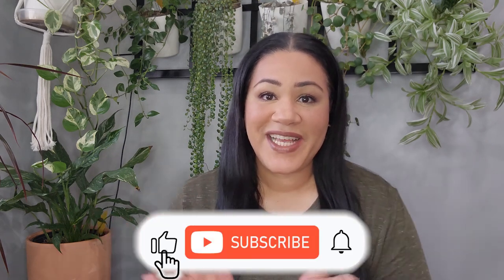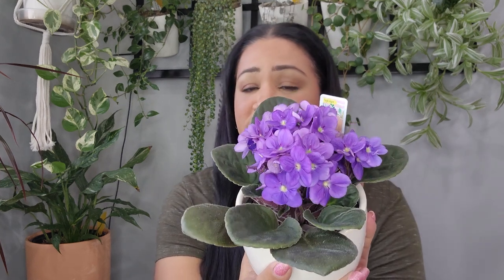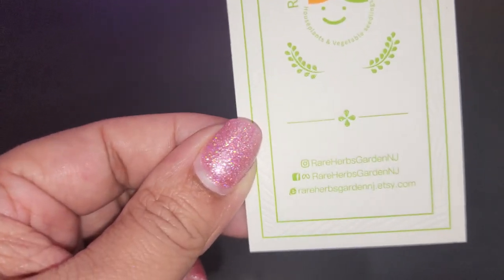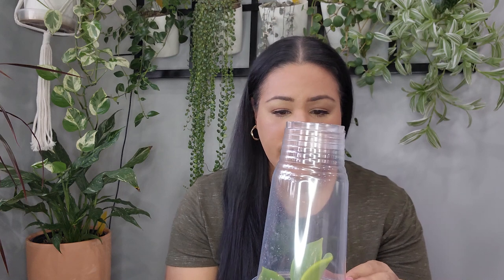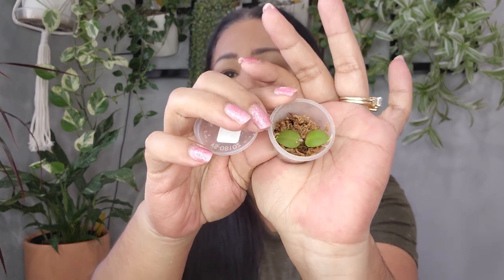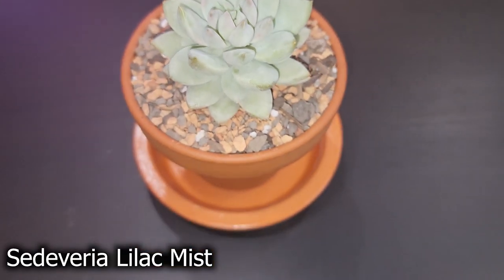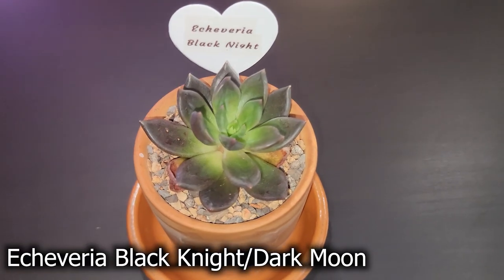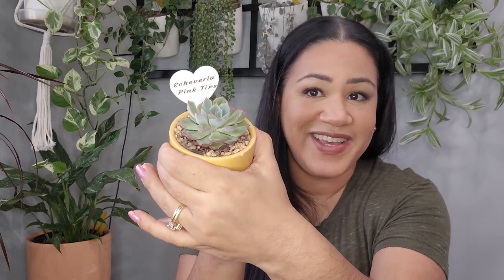Birthday Plant Haul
For my Birthday week I bought some plants from Home Depot and Lowes and wanted to share them with you guys. I also received some surprise goodies from my wonderful mother in law and a dear friend here on YouTube (Mona). I hope you enjoy this video! I was so excited for my new plants that I couldn't wait to pot them up! Thank you so much for joining me, and I hope your having a great week! XOXO~LatinaPlants~Jackie

RECOMMENDED PRODUCTS

*Clip on Grow light
(valid until 23:59 on February 29) : WOLEZEK1
*Grow Lights
*Rainbow Film for Window
*Fluval Stratum
*Extra Large Potting Mat
*Clear 3oz Cups